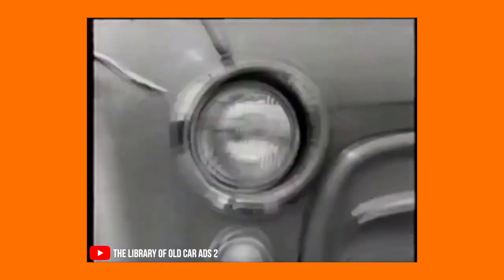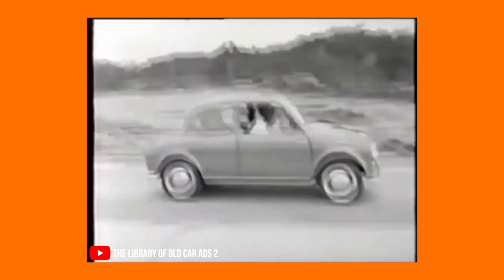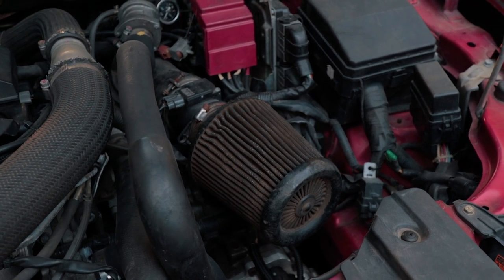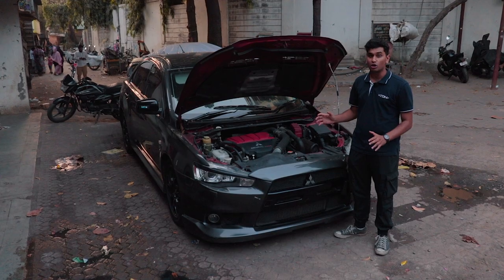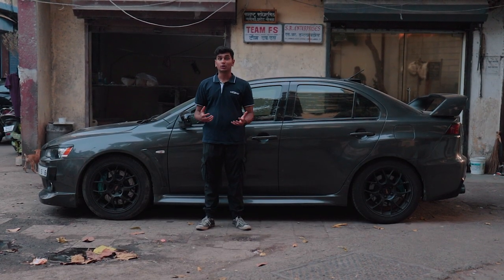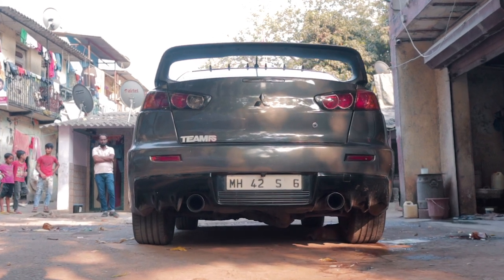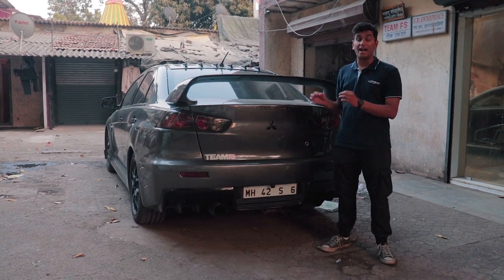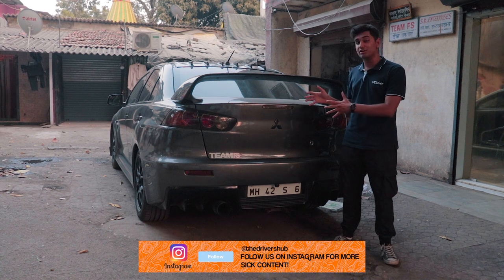Team FS' 300 BHP Lancer EVO X: The last of its kind | AutoCulture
We think there has been a point in every car enthusiast's life where they have drooled over Japan's rally monsters and more specifically, the Lancer Evolution. With its heritage undoubtedly one of the best, technology ahead of it's time and practicality of a normal saloon car, the Lancer Evolution could do it all. The Evo X, the last of its kind, we would say, wasn't appreciated until it was gone. This particular Lancer Evolution X is built and owned by @teamfs and is a great example of the car. With its timeless looks, potent engine and drivetrain and cool factor rising day by day, almost 10 years later, almost all car enthusiasts will agree, that they have an itch for the AWD rally bred monster somewhere in their body. Do you have one?